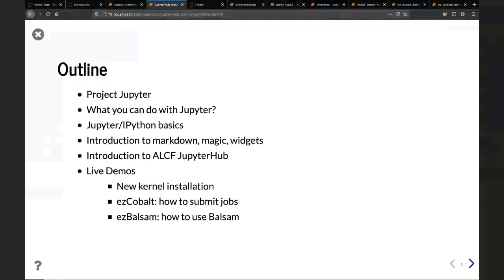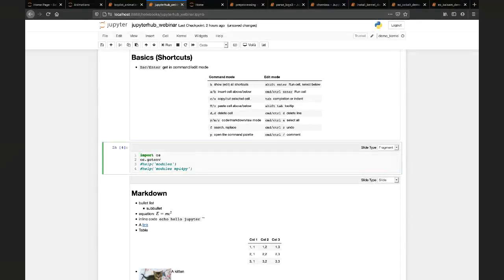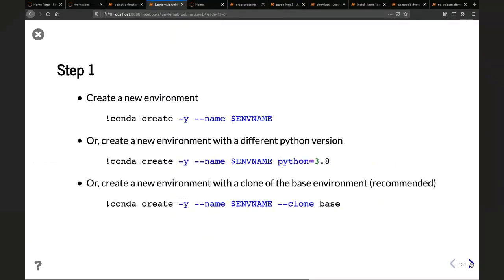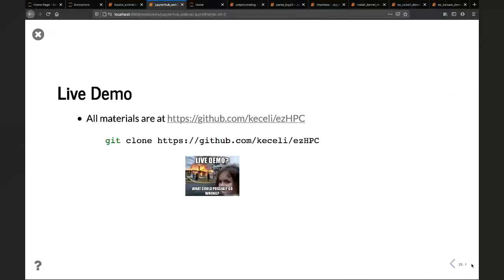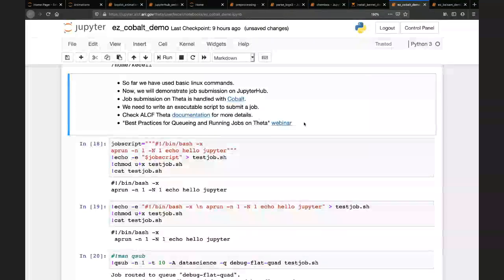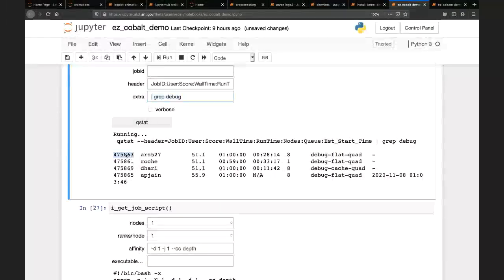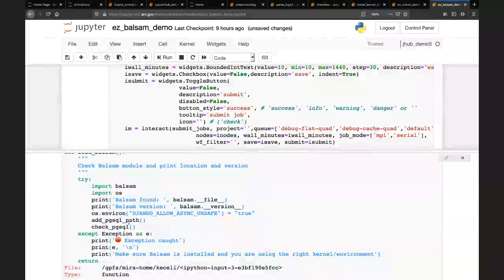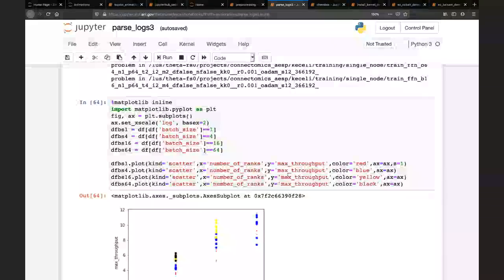ALCF Developer Sessions: Towards Interactive High Performance Computing with ALCF JupyterHub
Jupyter Notebook is a browser-based tool that has gained a lot of popularity thanks to its support for a variety of workflows and languages. From basic interactive computing to complex data analysis and visualization, Jupyter notebooks can be helpful in every step of a computational campaign. JupyterHub has emerged as a very useful platform to serve Jupyter Notebooks for multiple users. Various high-performance computing centers provide this service including the Argonne Leadership Computing Facility (ALCF). In this webinar, we will go through effective usage of the ALCF's JupyterHub, how to submit and monitor jobs, and perform subsequent data analysis and visualisation without any data transfer.